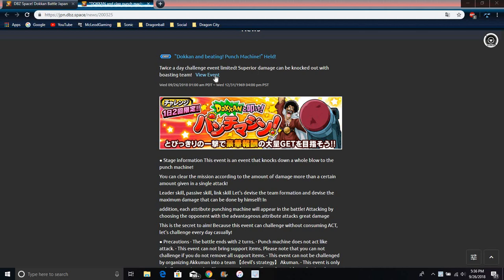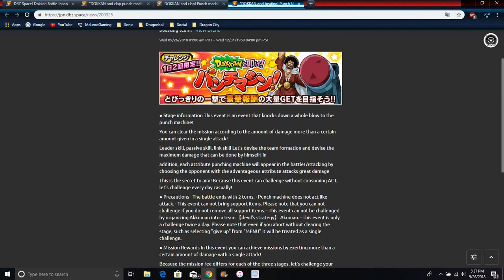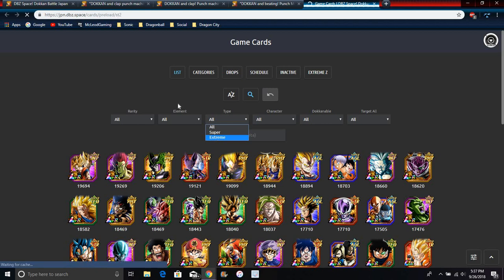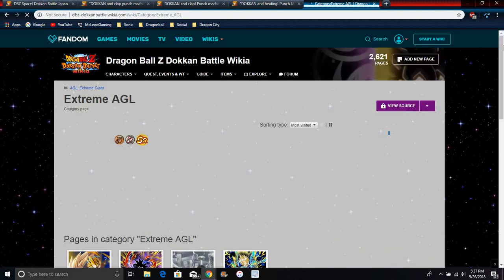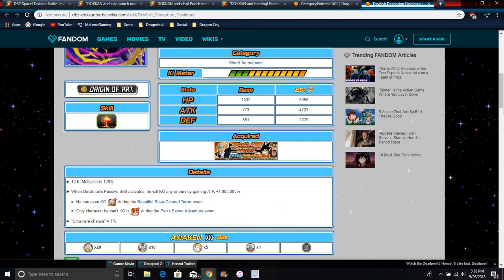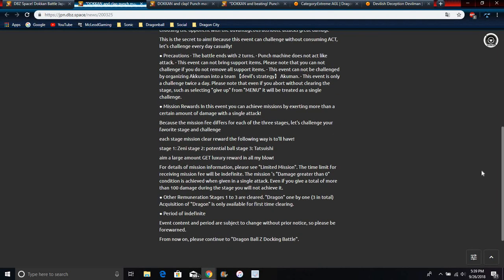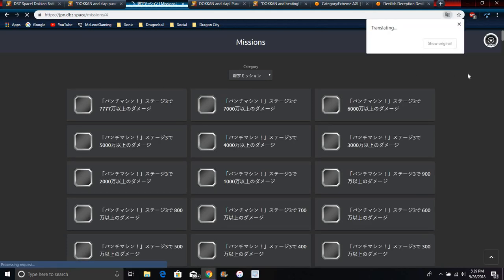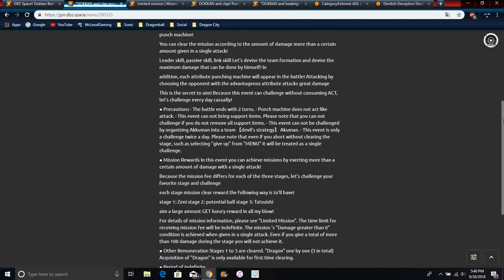New Punching Machine Event That Gives You HECK OF Stones , Orbs & Zeni All Info DBZ Dokkan Battle